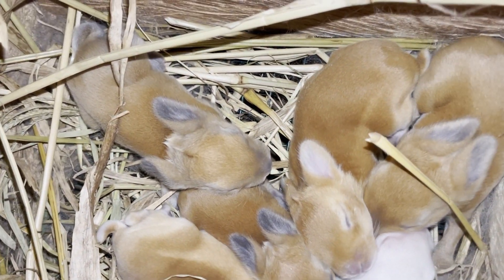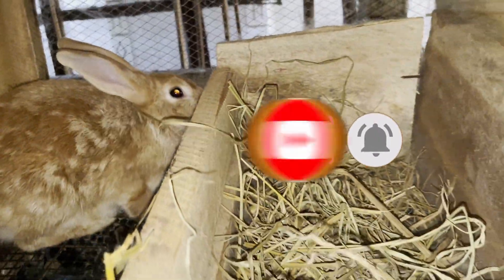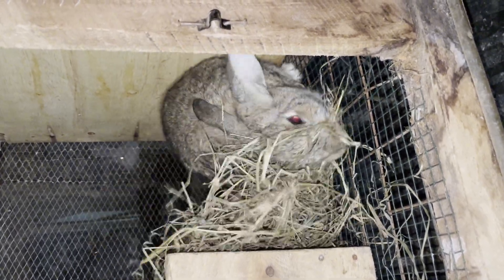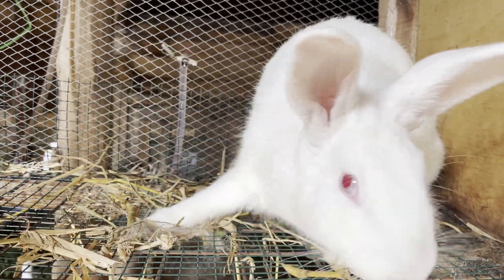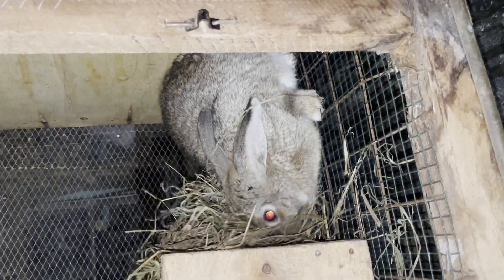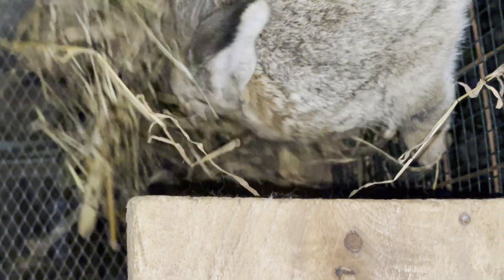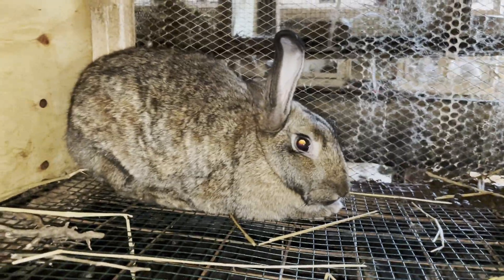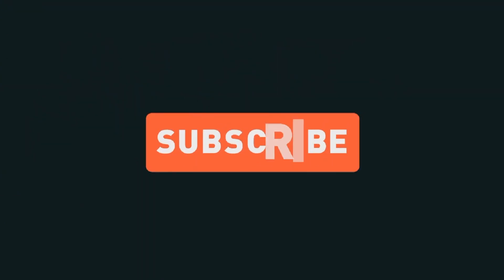Avoid These Mistakes with Pregnant Rabbits: Nest Box Timing Revealed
In this video, we're going to reveal the secrets to rabbit farming success, and help you avoid the mistakes that will prevent you from achieving success.

Rabbits are a great animal to have as a small-scale farmer, but they require careful planning if you want to make it work. In this video, we're going to reveal the secrets to rabbit farming success, and help you avoid the mistakes that will prevent you from achieving success. We'll cover everything from the best time of year to raise rabbits to the crucial importance of a rabbit nest box. Watch the video and get started on your rabbit farming journey today!